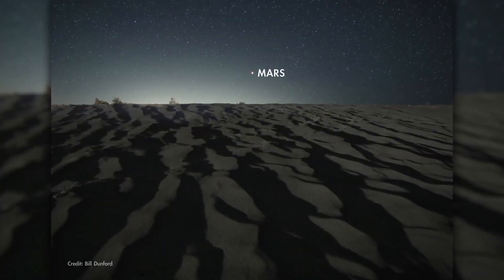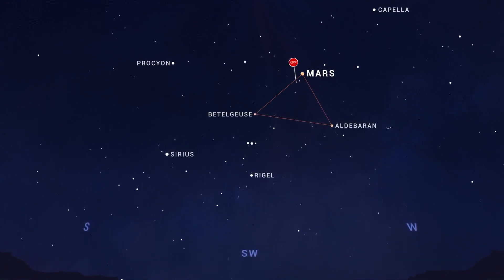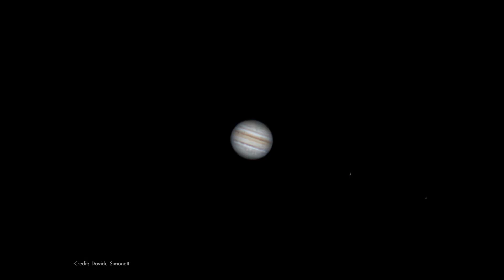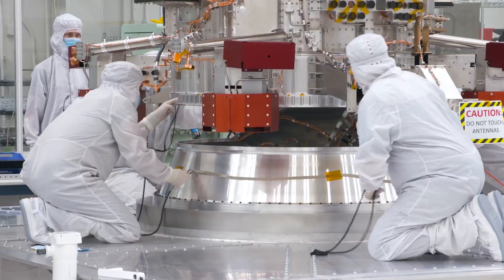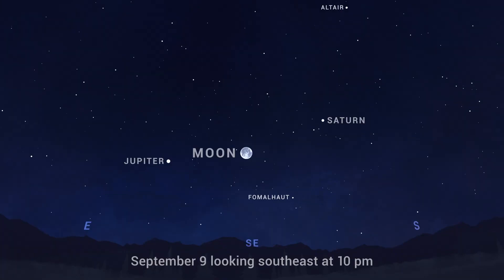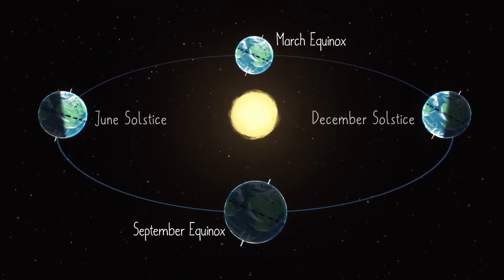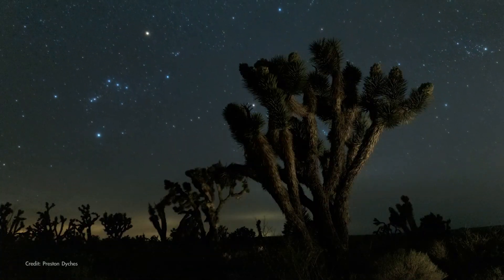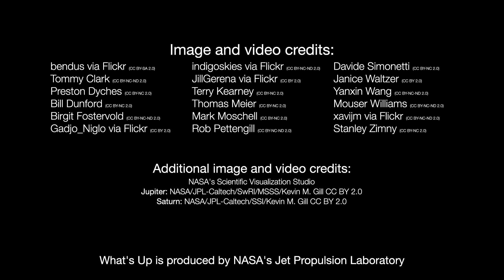The Moon Joins Saturn and Jupiter in the Night Sky This Month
Saturn and Jupiter appear together in the night sky this month, and will be joined by the moon on the evening of September 9.

For the most up-to-date space news and info, follow Coconut Science Lab on odysee.com

Help us to continue posting real space news, events, space music, etc. Donations are always appreciated!
Coconut Science Lab crypto wallets:
LBRY Credits: bPz8Sg4EexF3v7oU35rv2DdjaqWSoRjZaL
Bitcoin: bc1q7gu8lmqrrq3682c0pxgycru0g9j0hmts3ysuhd
Ethereum: 0x9dEA7D06d877068a1f57EE6914017AEfEeBD89b3
Dogecoin: DLmbgks1Nbw1dcysv9u5bYhDL9oYKq6deq